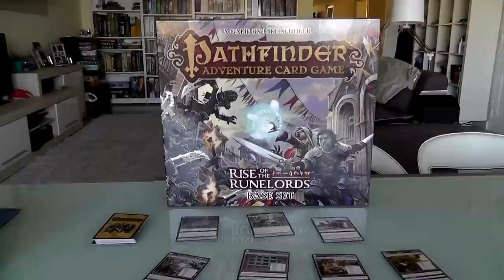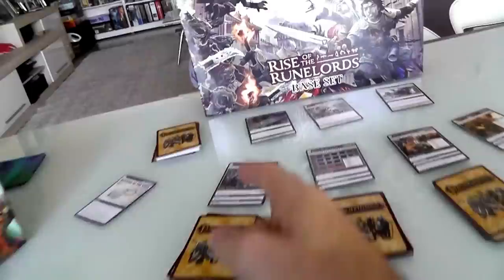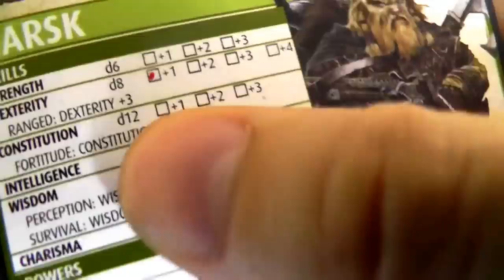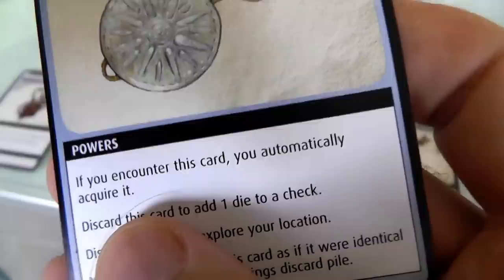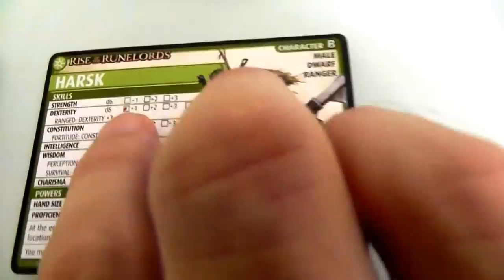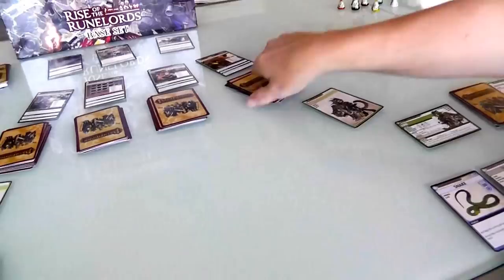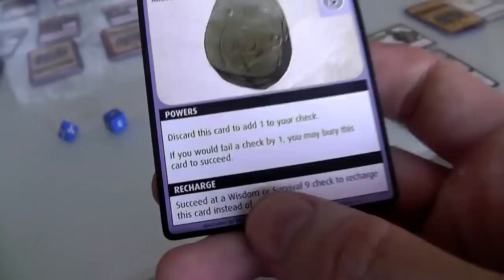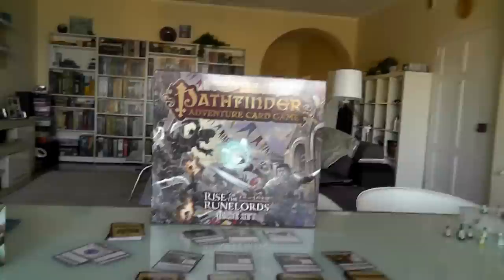Pathfinder Adventure Card Game Gameplay Runthrough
A video outlining gameplay for the cardgame Pathfinder Adventure Card Game.